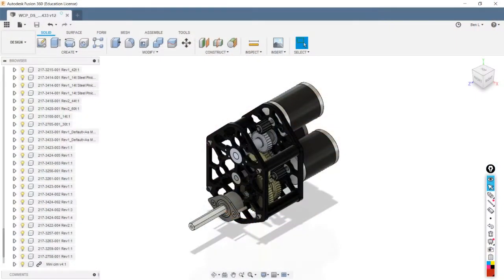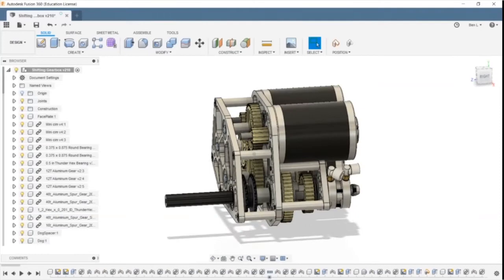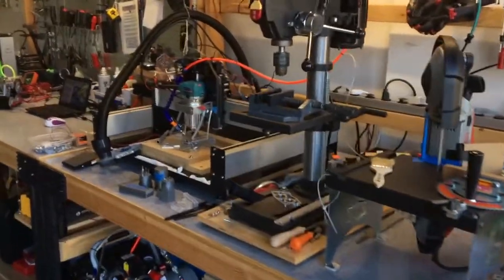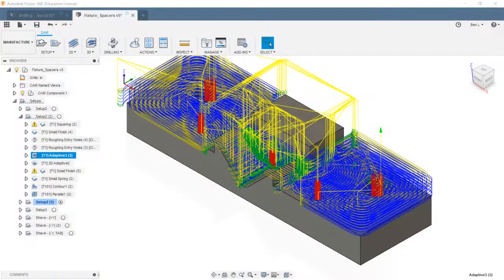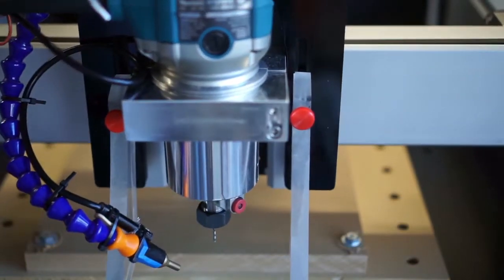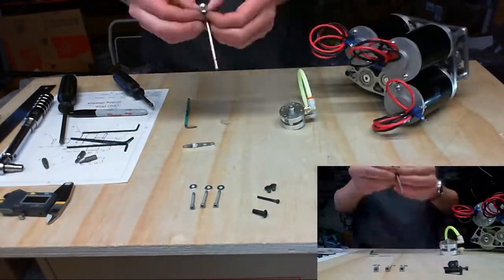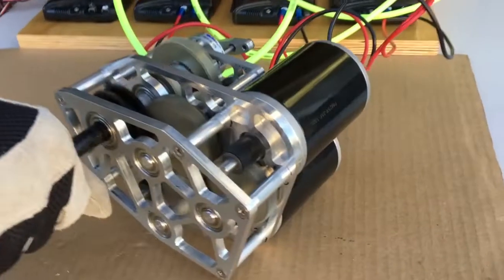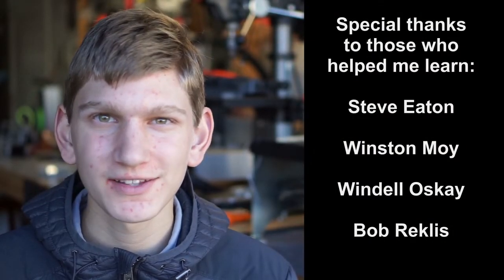Ben's Gearbox Video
Ben's 2-speed gearbox